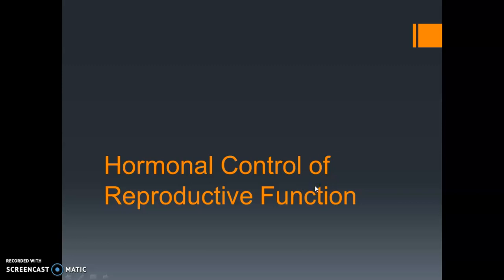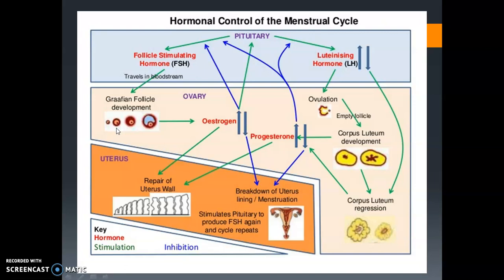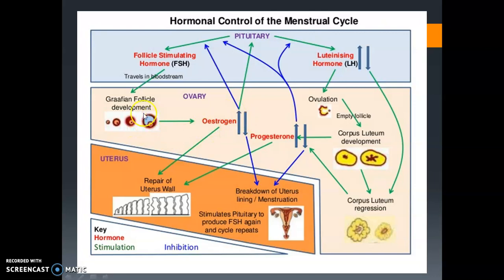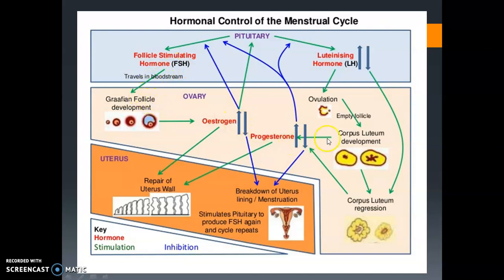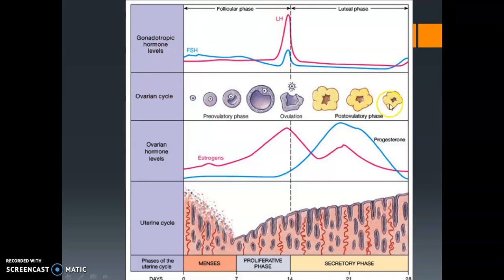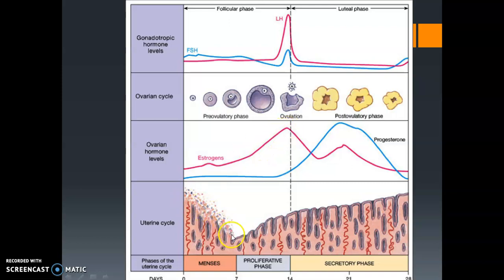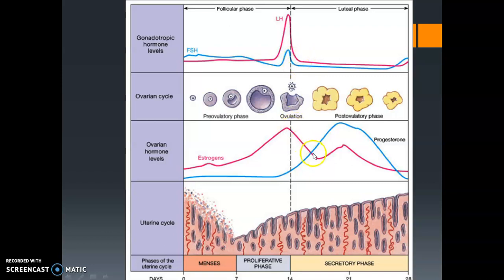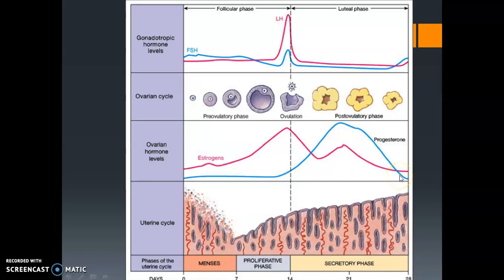Hormonal Control of Menstrual Cycle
Third Semester BSc Complementary Zoology - Functional Zoology - Module Endocrinology - Hormonal Control of Reproduction - Part II